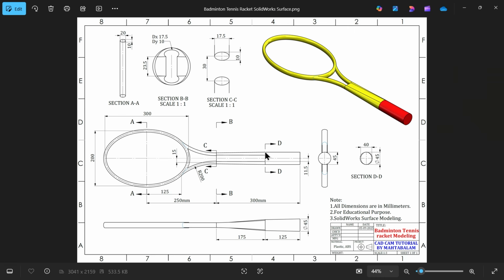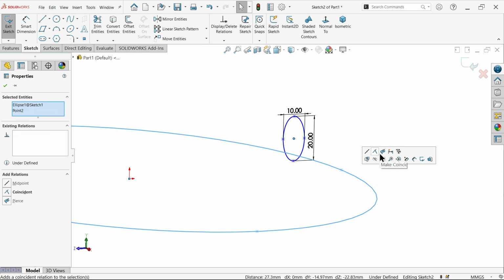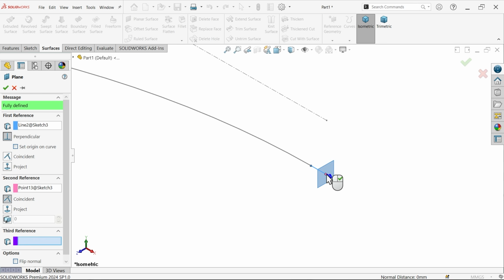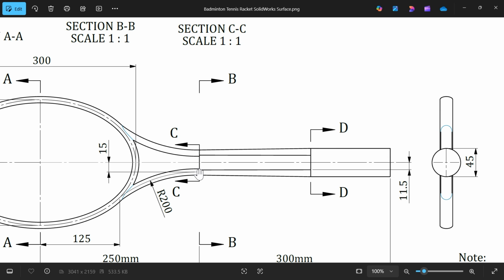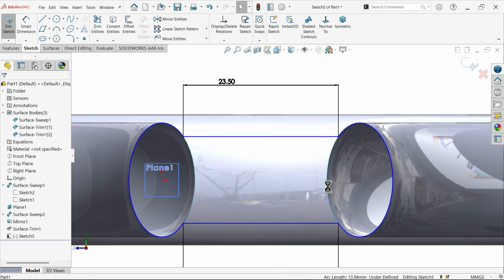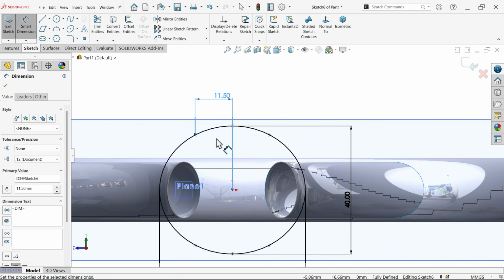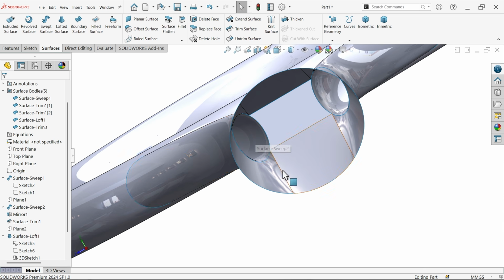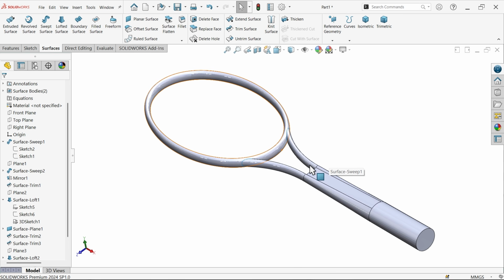SolidWorks Surface Modeling-Badminton Tennis Racket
1.SWEPT SURFACE
2.PLANE
3.MIRROR
4.TRIM SURFACE
5.LOFTED SURFACE
6.PLANAR SURFACE
7.KNIT SURFACE
8.ADD APPEARANCE & MATERIAL